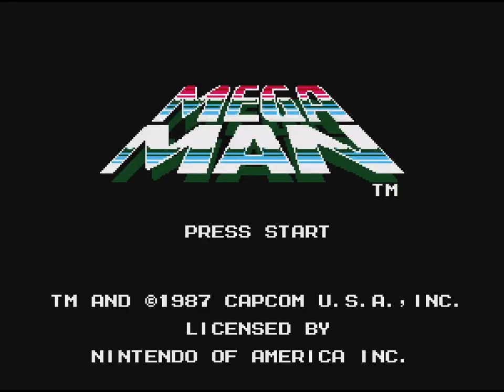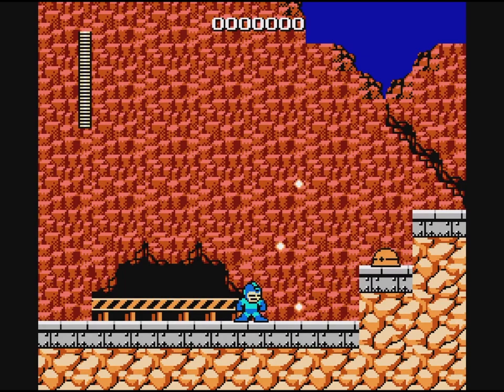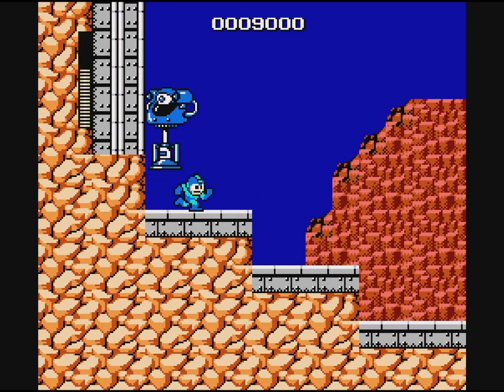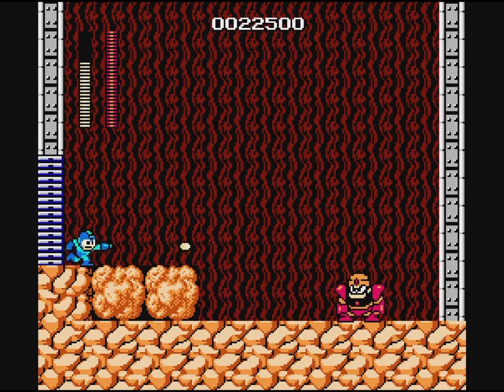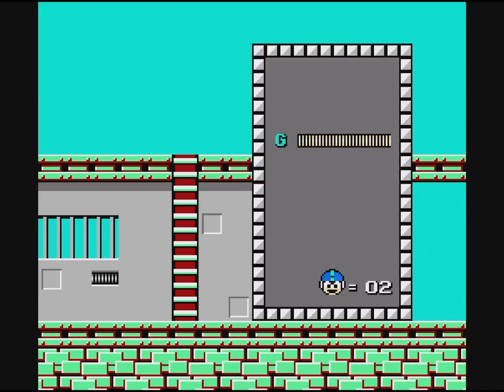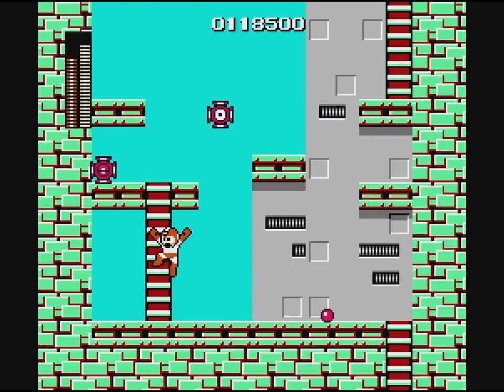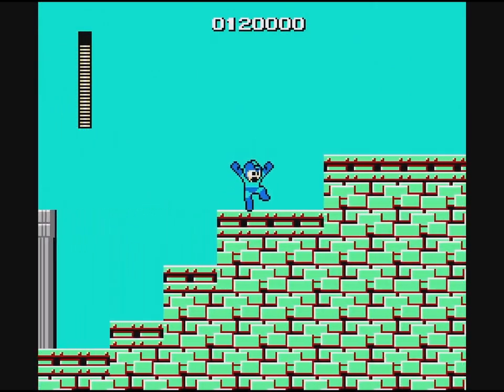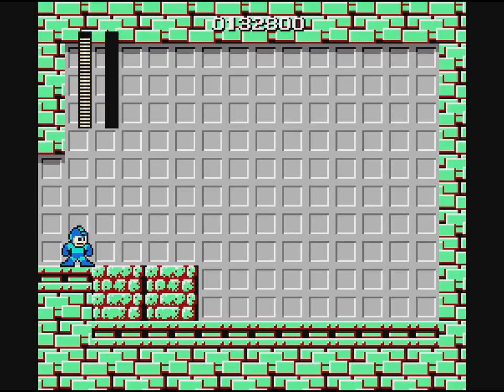The Blue Bomber's Humble Beginnings! | Mega Man / Rockman (Playthrough) (Part 1)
This is where it all began. Mega Man, better known as Rockman in Japan, released in 1987 for Nintendo Entertainment System.  The main character of the game is a robot named Rock, who was originally an assistant of Dr. Thomas Light. Dr. Light created 6 industrial robots (Cut Man, Guts Man, Ice Man, Bomb Man, Fire Man, and Elec Man) to help humans. Dr. Albert Wily, a former colleague of Dr. Light, became jealous of his success and has captured these robots and reprogrammed them to do his bidding. Rock, with a strong sense of justice, volunteers to be converted into a fighting robot. Rock has become Rockman (Mega Man). Rockman has comes equipped with an arm cannon that can take abilities from other robots and use them as his own.  In this video, we fight our first to industrial robots, Guts Man, and Cut Man.

GAME(S):
Rockman (1987)

RECORDING DEVICE(S)
Elgato Game Capture HD
Razer Seiren Mini USB Condenser Microphone